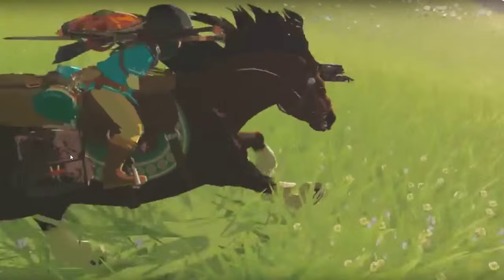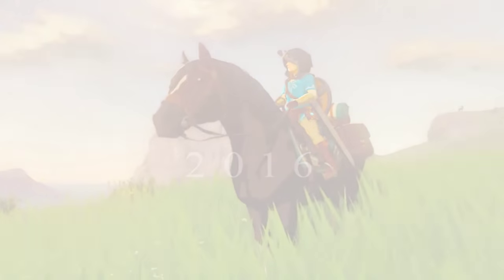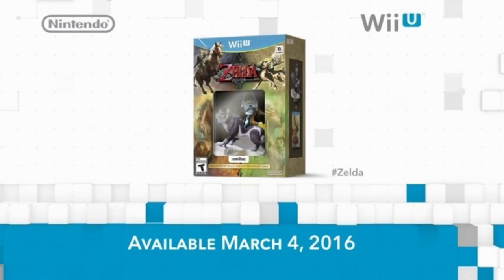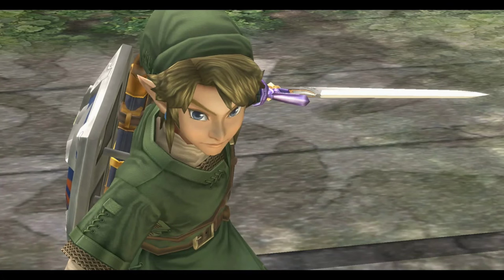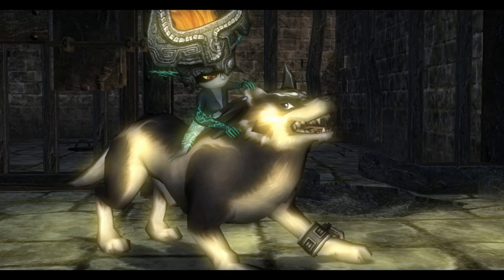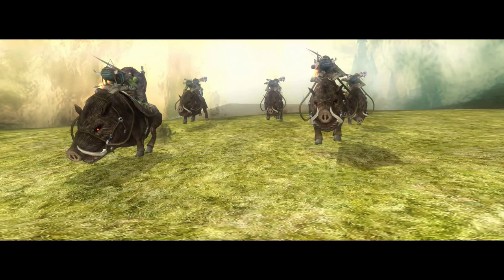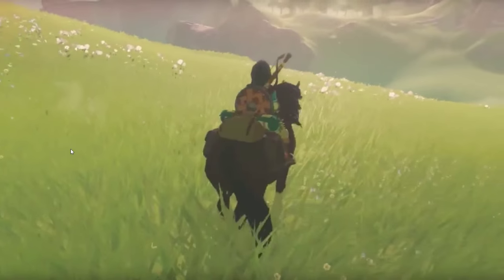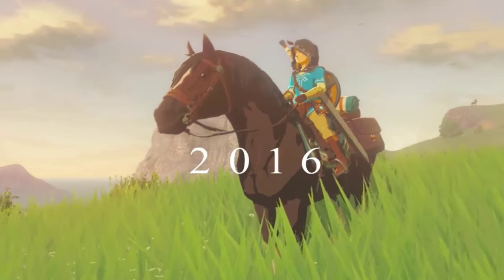The Legend of Zelda Twilight Princess HD Confirmed! Zelda Wii U Gameplay Footage! - My Thoughts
I give my thoughts on The Legend of Zelda Twilight Princess HD and The Legend of Zelda Wii U's gameplay footage from the recent Nintendo Direct!

Follow the FUN! Check PlayerEssence out on Twitch TV
We're on Facebook Too! Give our page a LIKE!
We've got a Google PLUS page TOO! Follow us if you prefer that as your news source.